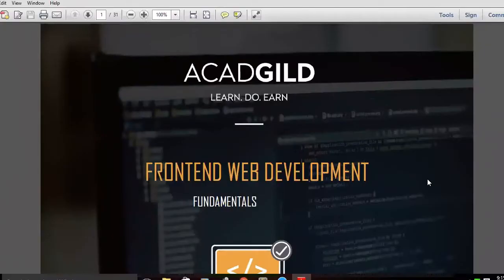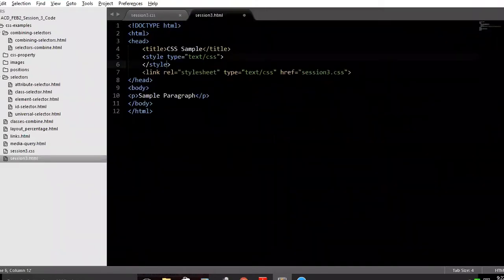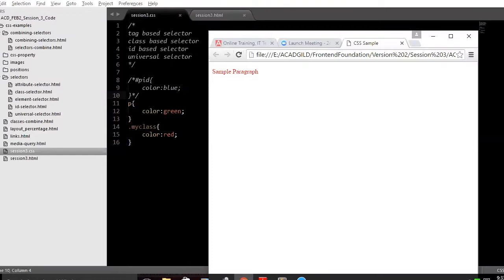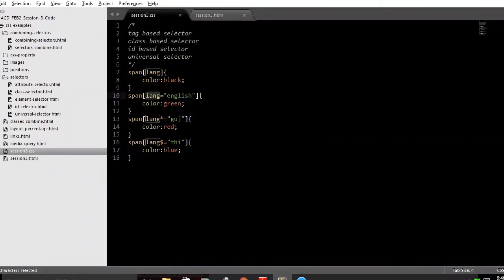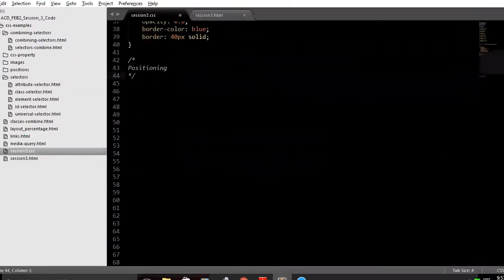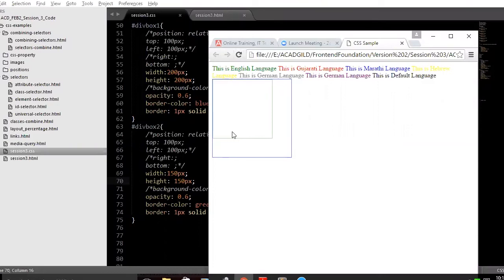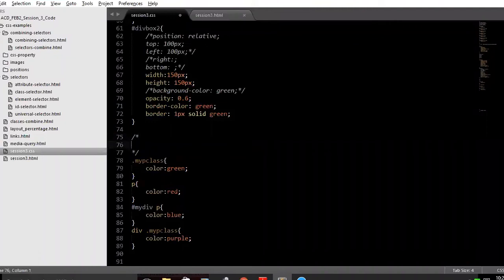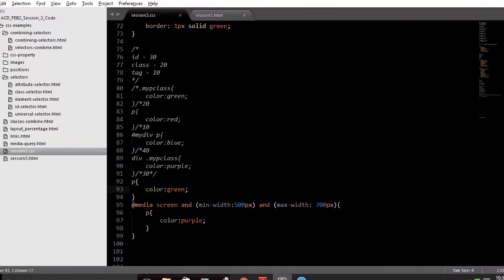CSS Tutorial for Beginners | Front End Web Development for Beginners Part 3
Hello and welcome to the Front-end web development fundamentals training conducted by Acadgild. This is in continuation with the Second part that talked about HTML5. Here in this session, you will get to know about CSS.

Objectives: After completing this session you will be able to understand
• CSS Syntax
• How to Apply CSS
• Cascading Order
• CSS Selectors and CSS Selectors Type
• Combining Selectors
• CSS Attribute Selectors
• CSS Box Model
• CSS Properties
• CSS Margin Property
• CSS Links
• Position Property
• Specificity

Understanding CSS:
• What is style?
Style is a list of formatting instructions.
• CSS is a style sheet language used for describing how HTML elements are to be displayed on the screen, paper and in other media.
• A Cascading Style Sheet is a file with a list of formatting instructions
• CSS Style Sheets are the modern way to control the appearance and layout of your web pages.
Go through the entire video to learn in-depth about CSS. Happy Learning